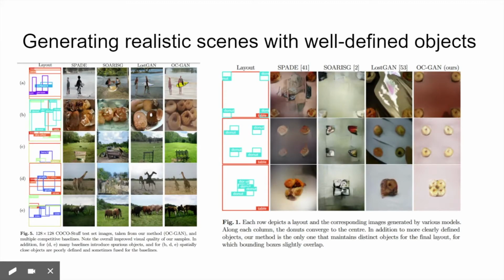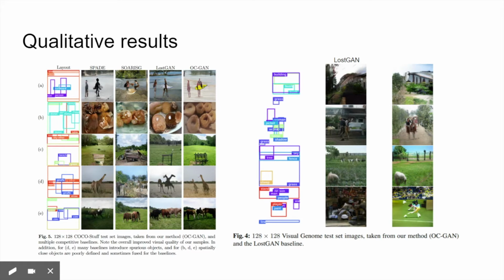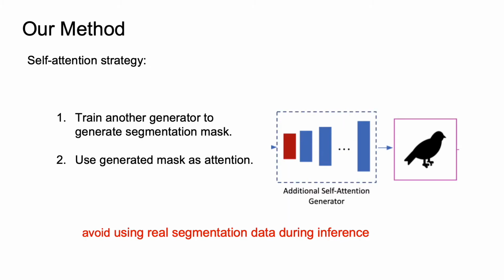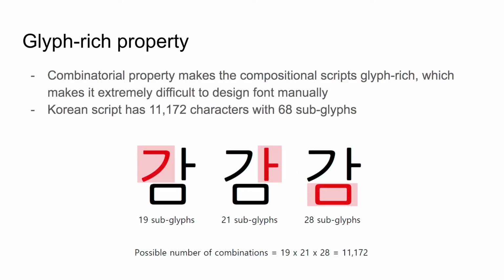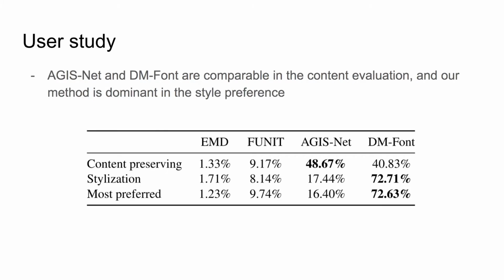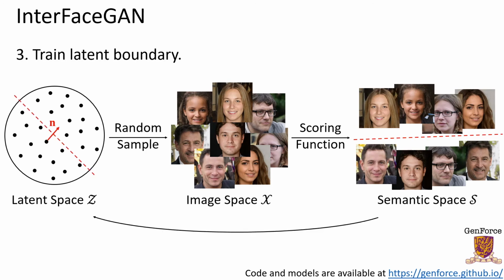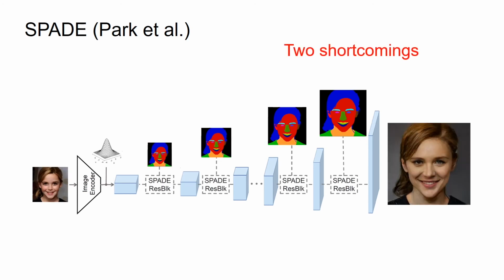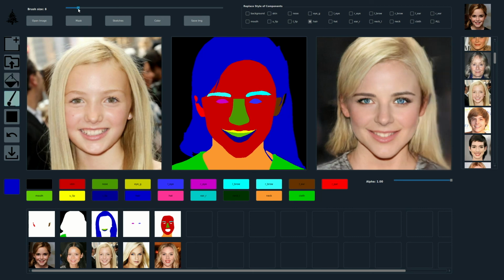AI for Content Creation Workshop at CVPR 2020 (Paper Session 1)